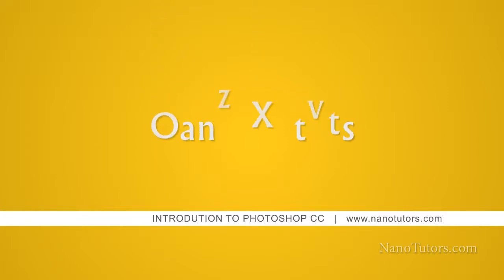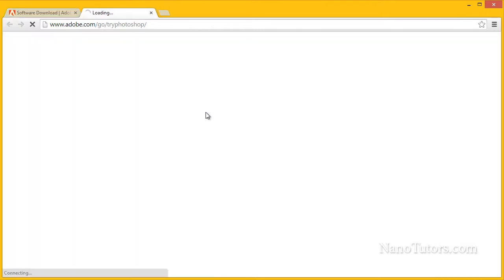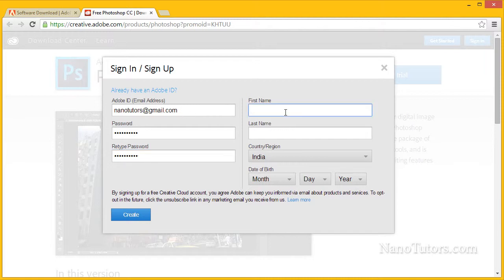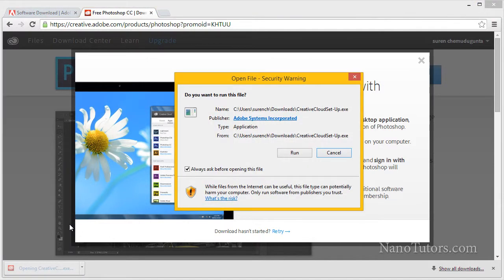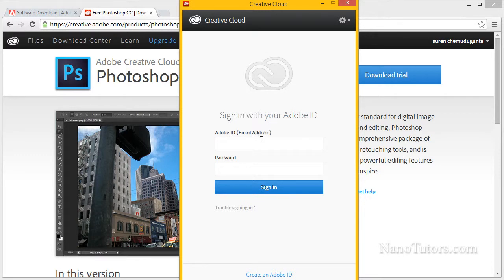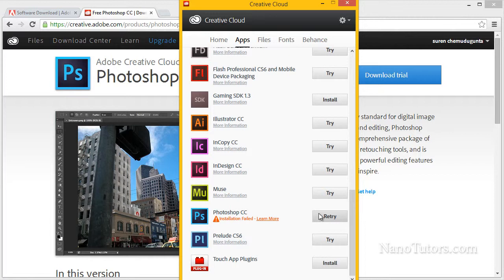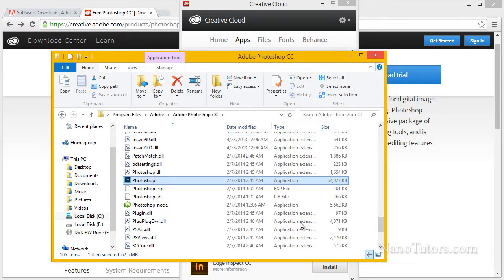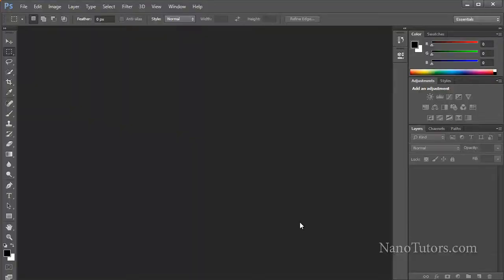Download Photoshop For Free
Anyone can easily Download the Latest version of photoshop for free of cost from the below link.